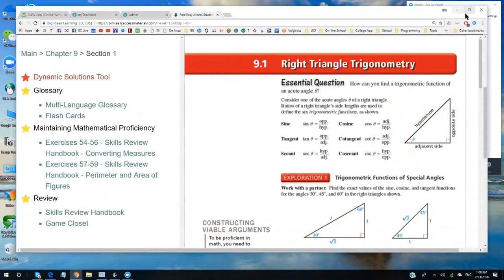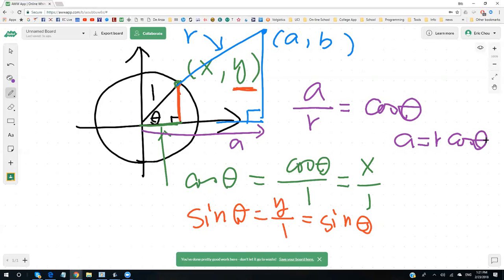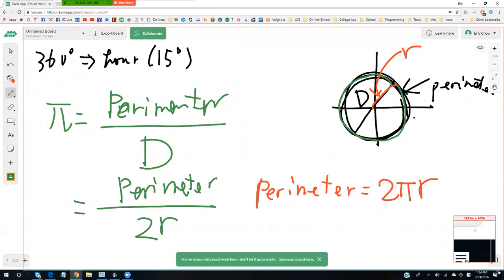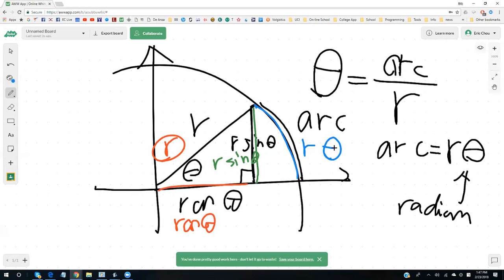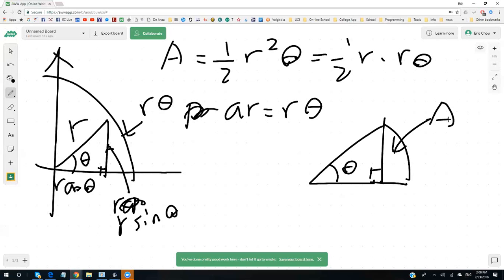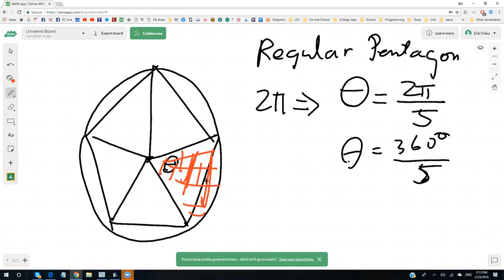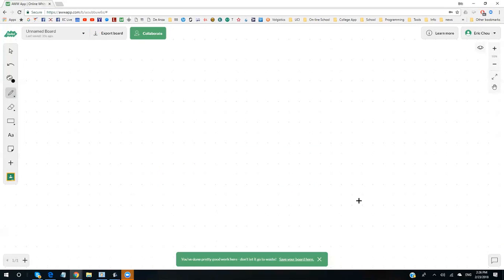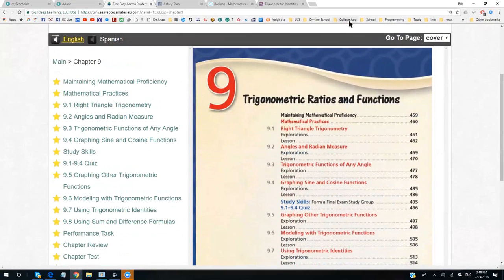E1 Unit Circle Trigonommetry